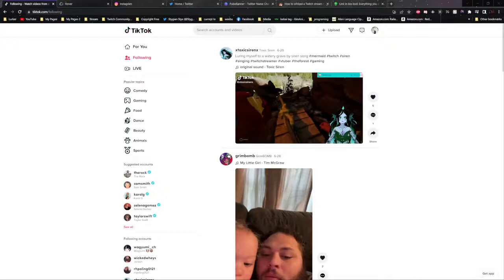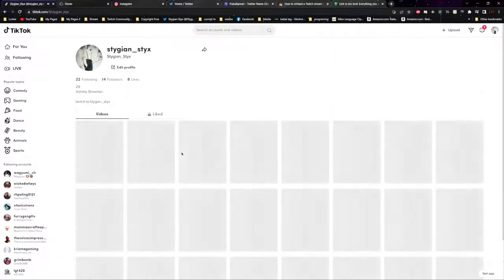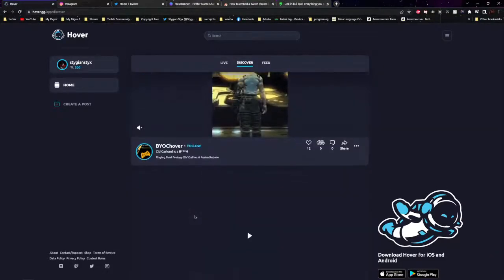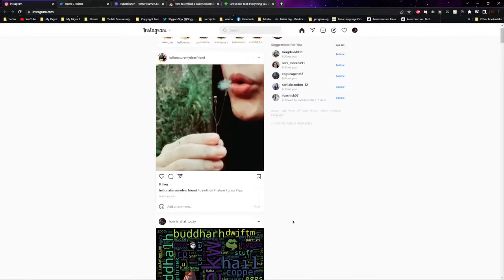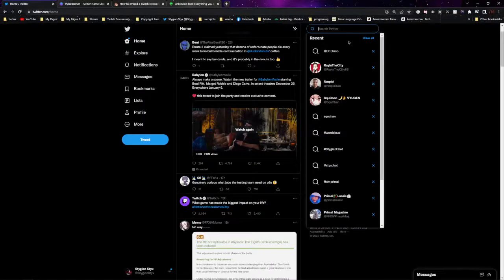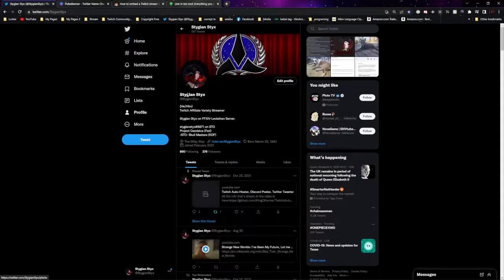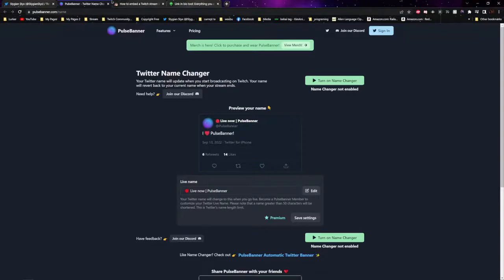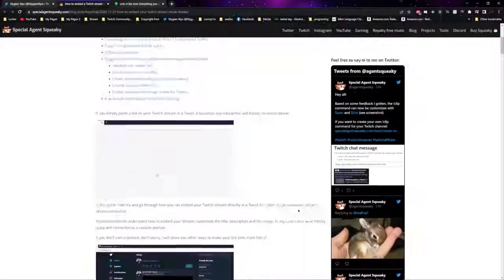Grow On twitch Part 5 (socialmedia / networking)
Networking Via other platforms really helps out and can bring in new crowds.